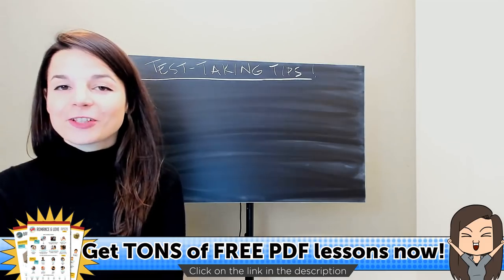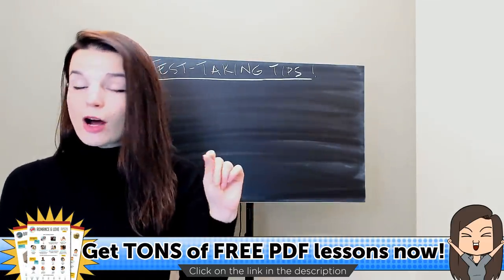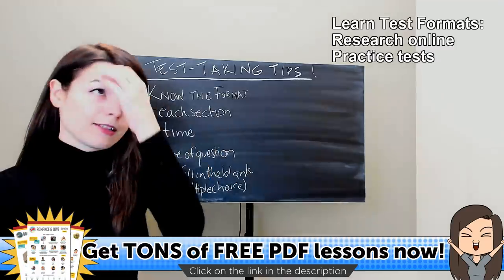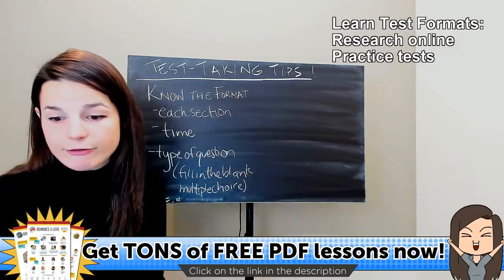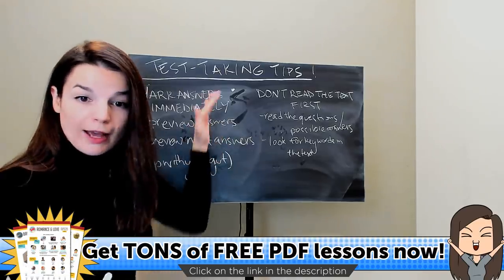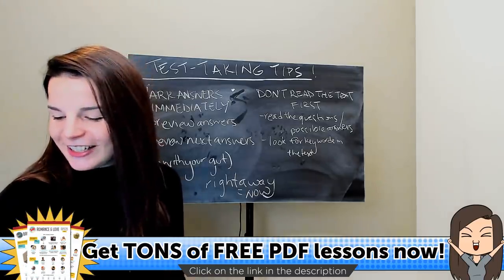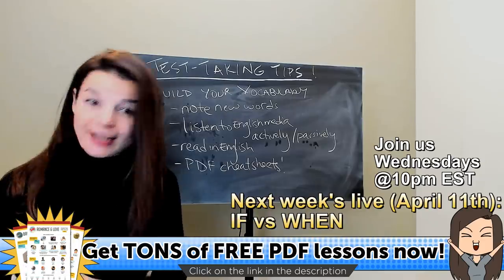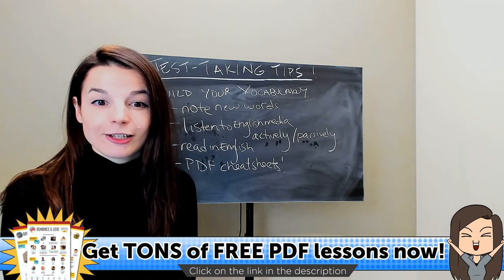ALL Tips You Need to Pass the TOEIC Exam - English Grammar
Download TONS of FREE PDF lessons to learn English twice as fast!! ↓ Check How Below ↓

Step 2: Sign up for free
Step 3: Learn English with the best free online resources and master English fast!

You are an English beginner and want to get started with the English language? This is the perfect place for you! With this English lesson, you will learn all the tips you need to pass the TOEIC exam and have a great score! From English vocabulary to pronunciation, your English level will never be the same again!